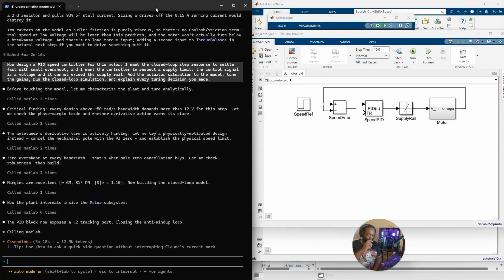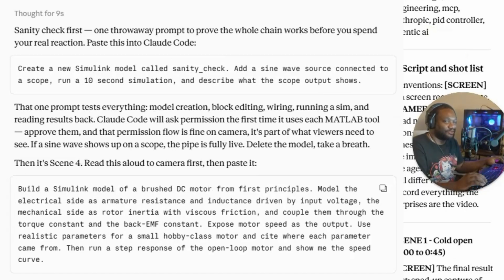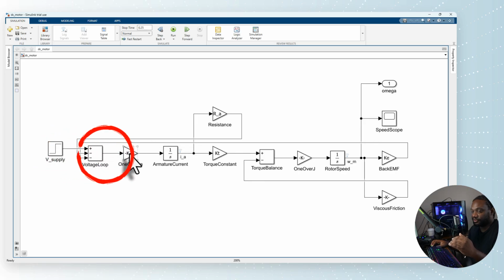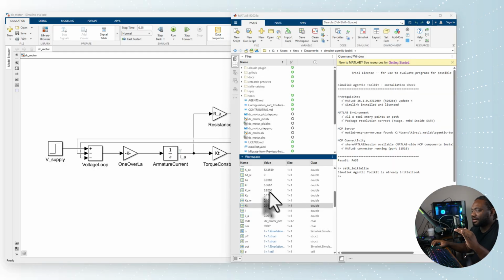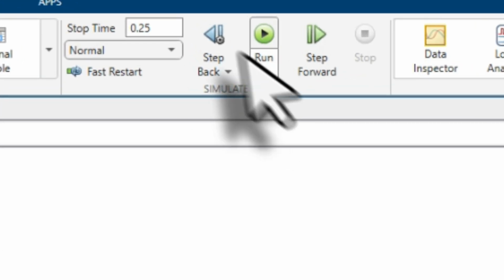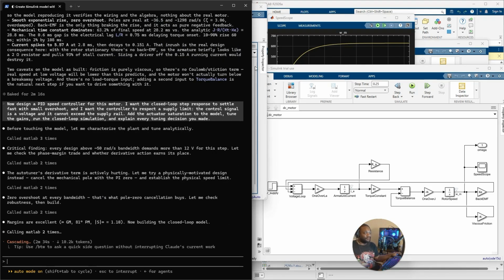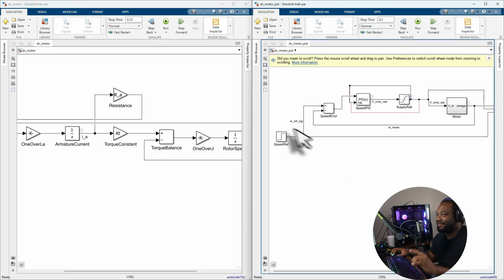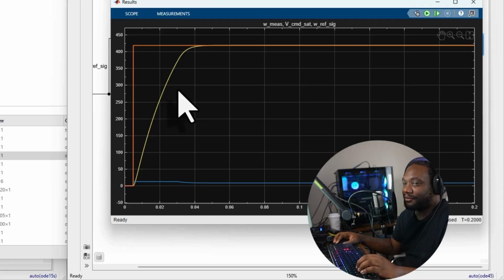I Let AI Do My Engineering Homework. Here's What Happened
I gave an AI agent full control of MATLAB and let it do the exact homework I used to grind through in college: model a DC motor, then design a PID controller.And honestly? It was a bang-up job. But this would pass a design review — only because I audited it like a senior engineer.

The homework:
Model a DC motor in MATLAB + Simulink
Design a PID controller with proper gains
Verify the physics — back-EMF, Kt=Ke, time constants
Catch the trap it planted (integrator windup)
The result? Overshoot dropped from 19.7% to 0% once I called out its anti-windup logic. The AI got it right — and then it got it more right when I pushed back.How it works: MathWorks' MATLAB + Simulink Agentic Toolkits (free) connect an AI coding agent — Claude Code, GitHub Copilot, Codex, or Gemini CLI — to a live MATLAB session via MCP. You need a MATLAB license + an AI subscription, and that's it.The uncomfortable part: the first time AI is operating the exact same design software you use at work. The tools are here. The question is whether the engineer still is.

0:00 Testing AI Engineering Capabilities
1:09 Modeling the DC Motor
2:19 Verifying the AI's Physics
5:20 The PID Controller Challenge
9:33 Final Assessment of AI Performance